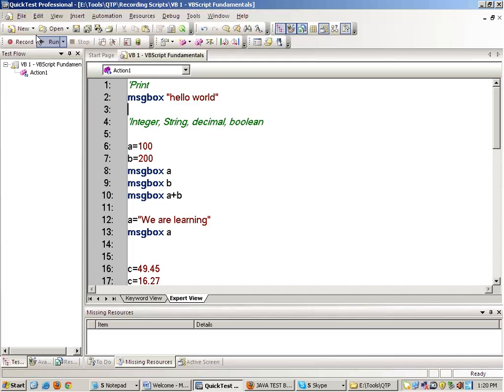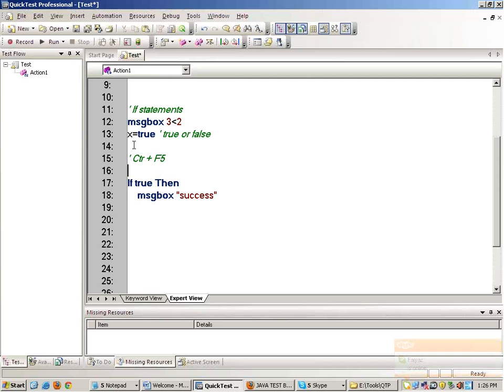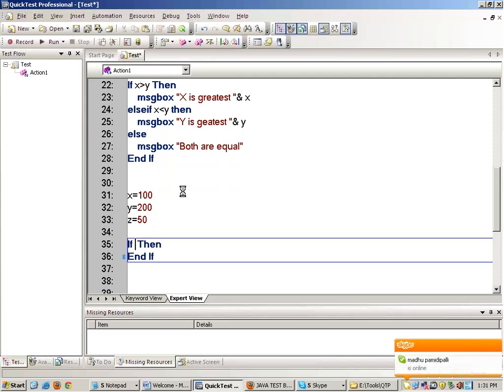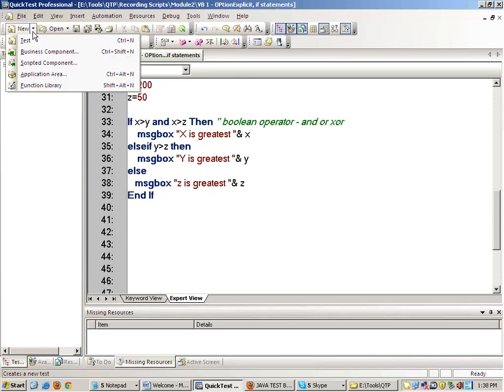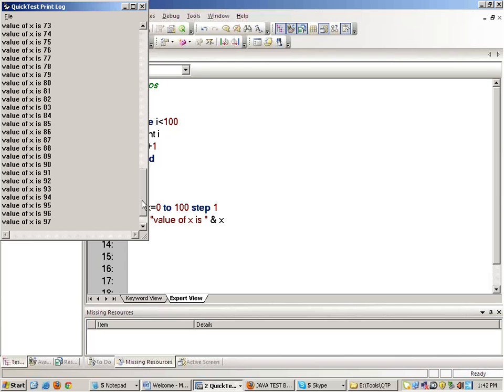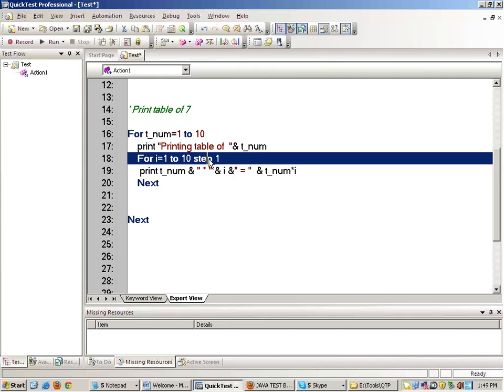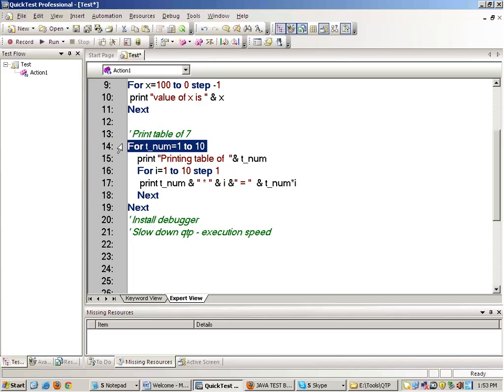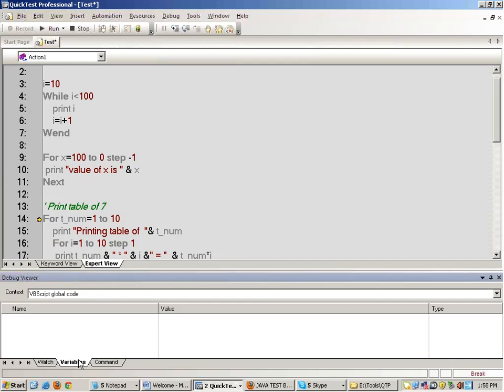VB Scripting for Beginners|Vbscript automation tutorial-Part 2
In this qtp uft vbscript automation tutorial ,we will giving step by step introduction to VB Scripting or Visual basic programming language for beginners by taking diffrent vbscript program examples,vbs file examples